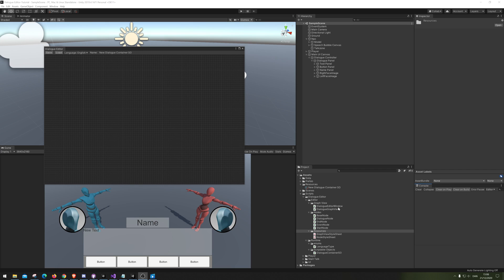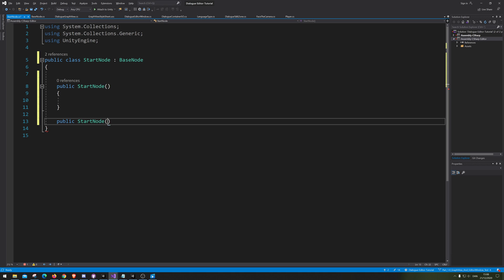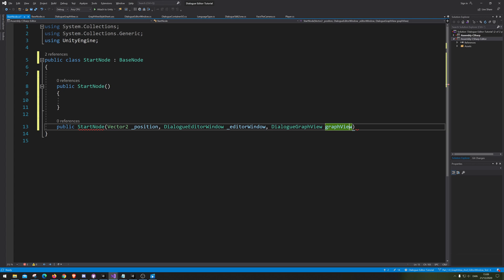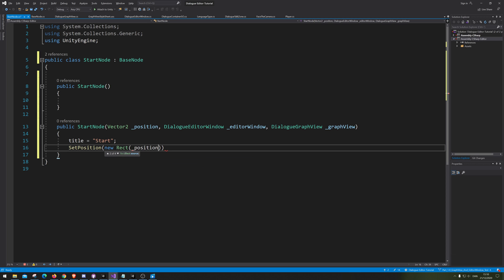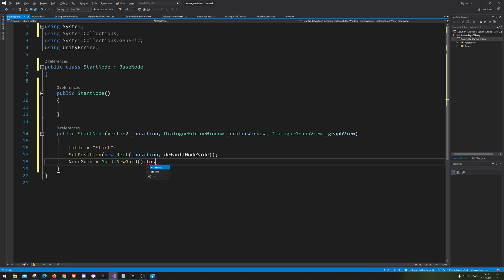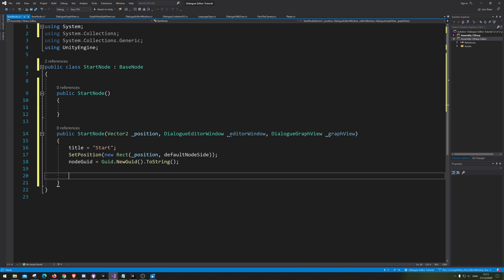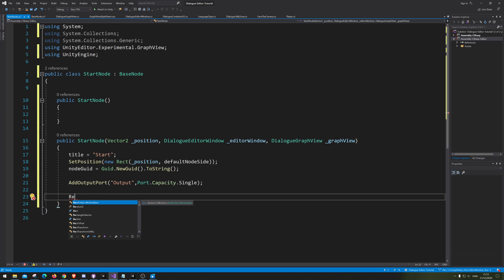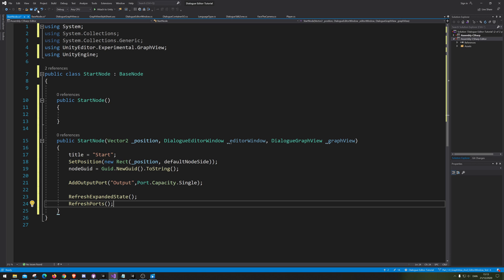Unity Dialogue Editor Tutorial made with graph view Part 2.1 - Nodes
How to make Unity Dialogue Editor with Graph View.
Now we start on the Dialogue Nodes.